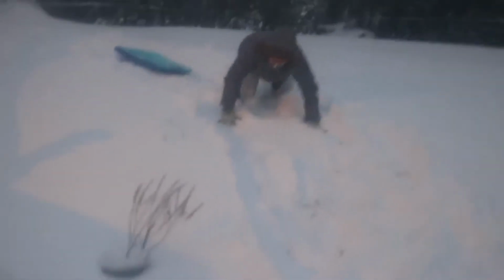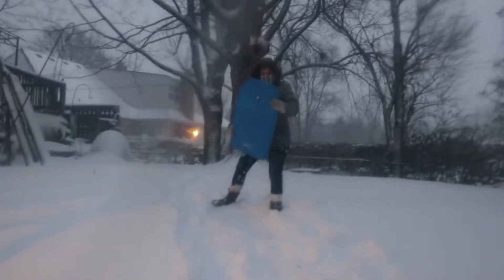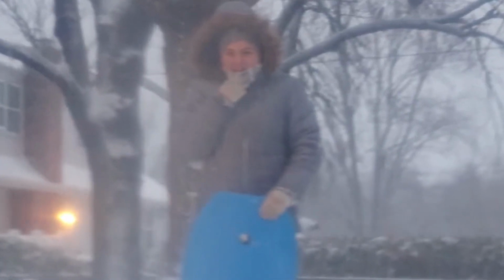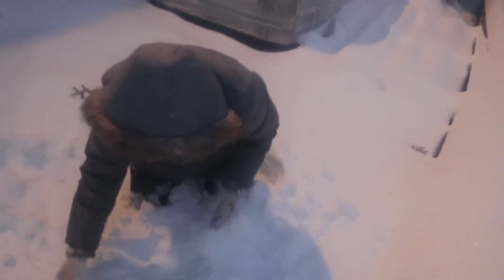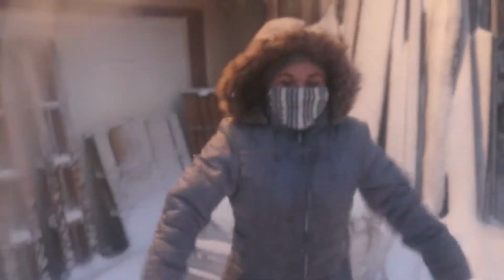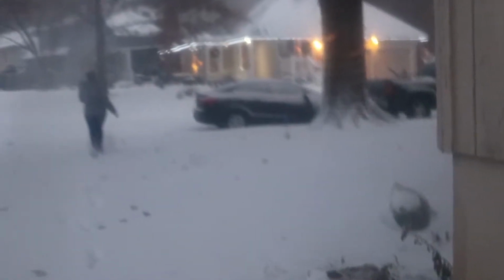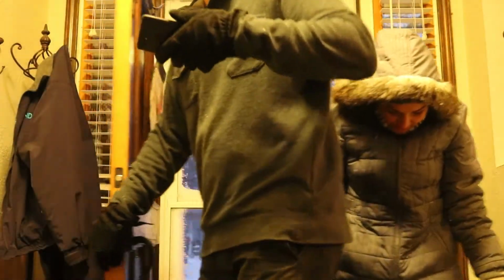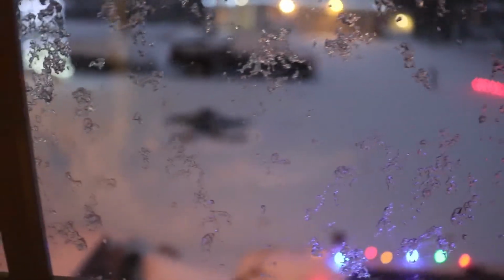Urban Farmers | S1E15 - Bruce The Blizzard! BRRrrrrrrr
In This Episode, Jared & Emily Have Fun With Bruce The Blizzard, Go Sledding, & Have A Light Show!

Urban Farmers is a satire vlogging series about 2 Weird Siblings In Their Epic Adventures!

Nobody was harmed in the making of this episode!